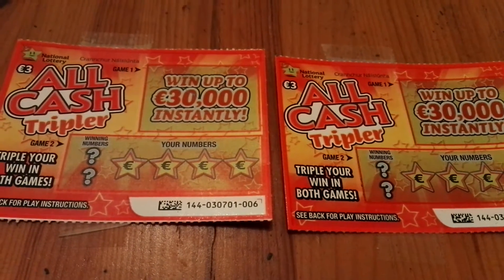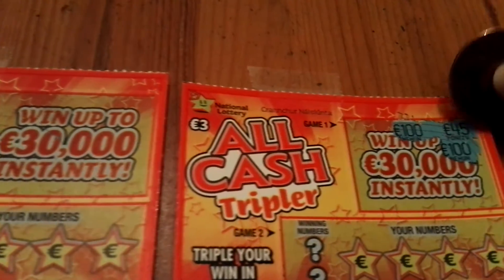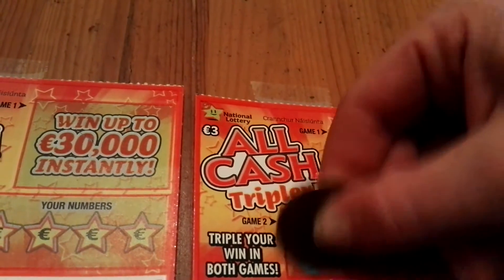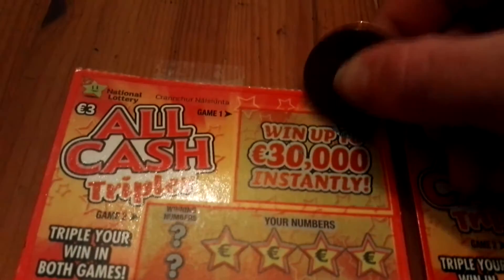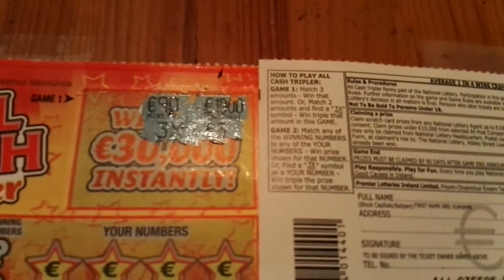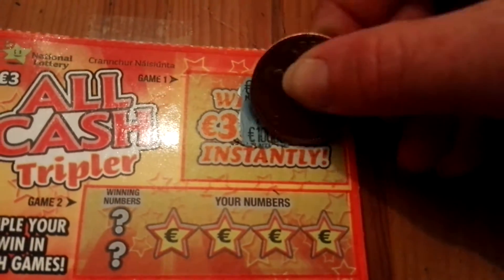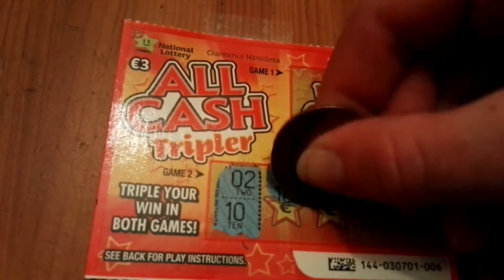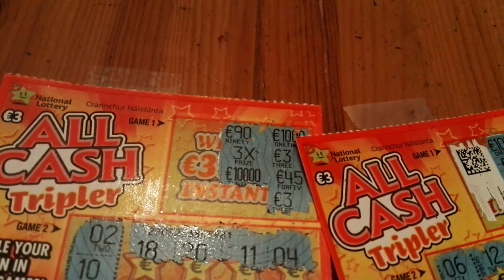All Cash Triplers -#231